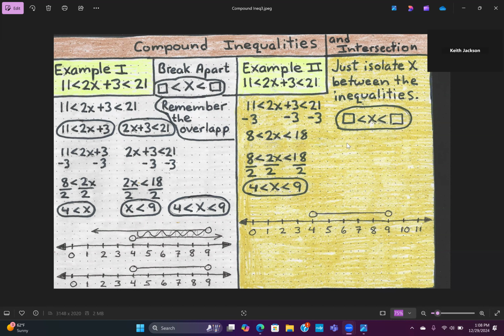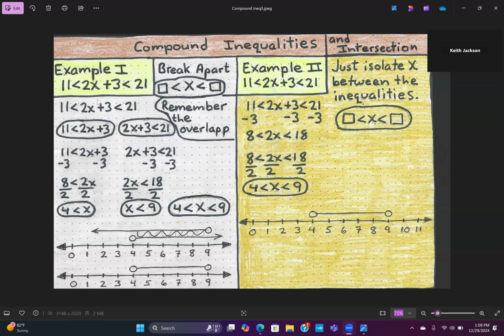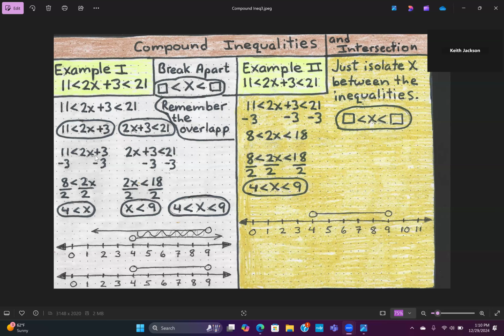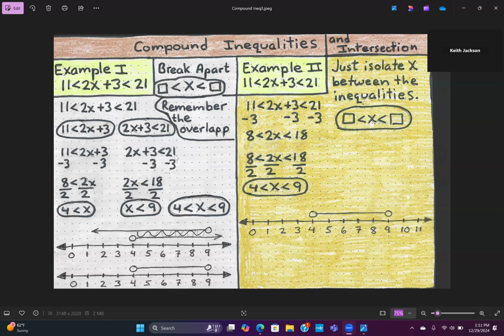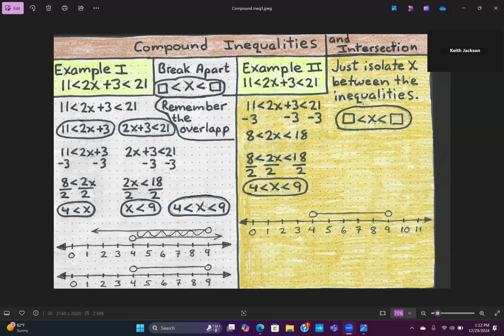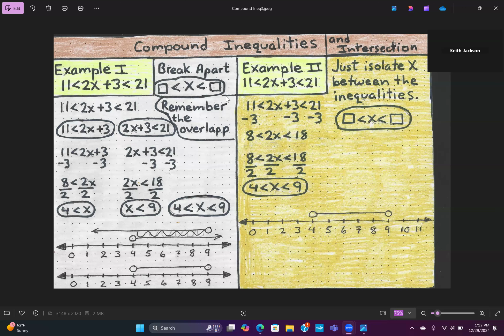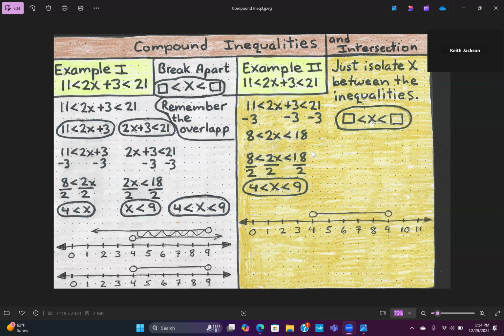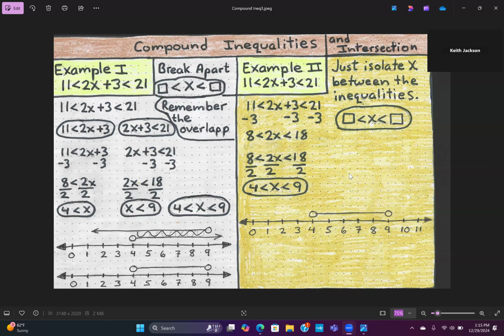Algebra 2 Compound Inequalities Video 2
Students will learn how to solve compound inequalities that involve an intersection.